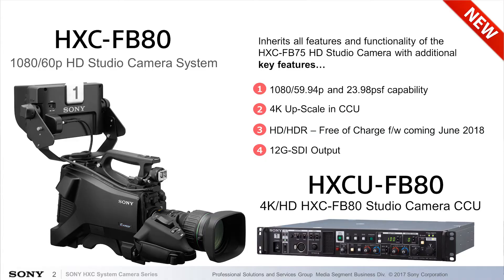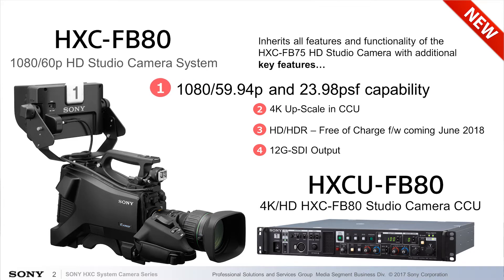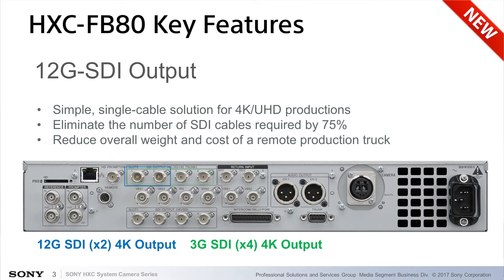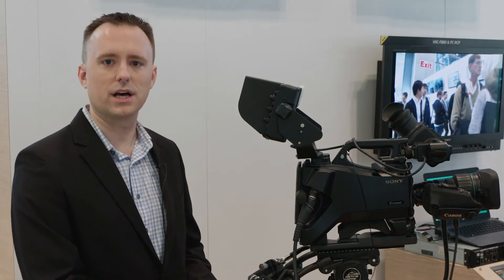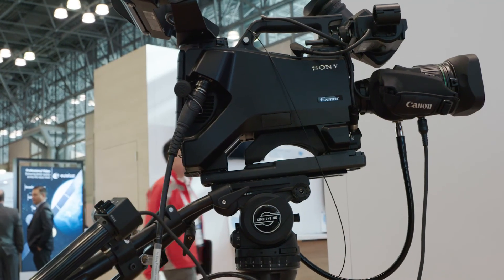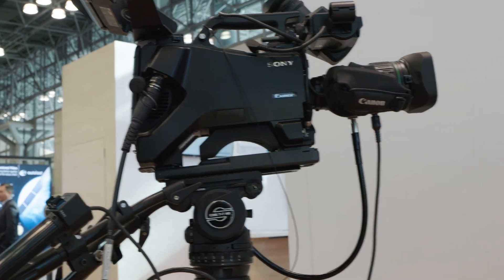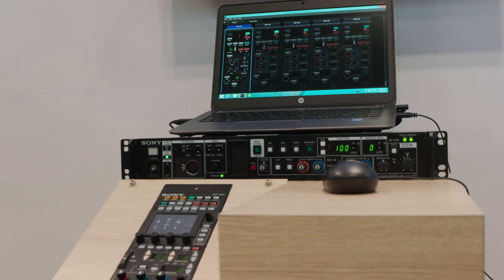NAB Show New York: HXC-FB80 HD Studio Camera System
Join Alex Rossi, Marketing Manager, as he highlights Sony’s HXC-FB80 HD live production studio camera system at NAB New York